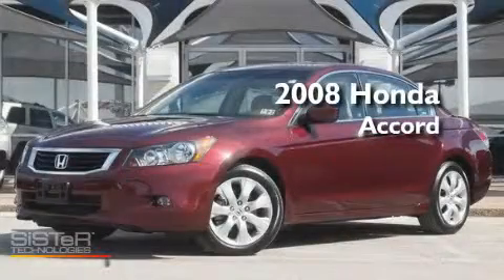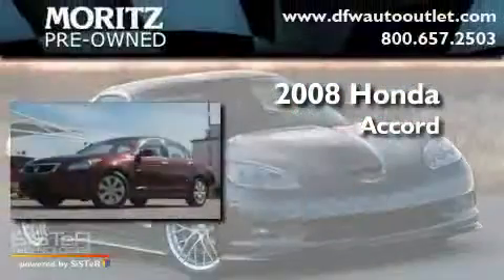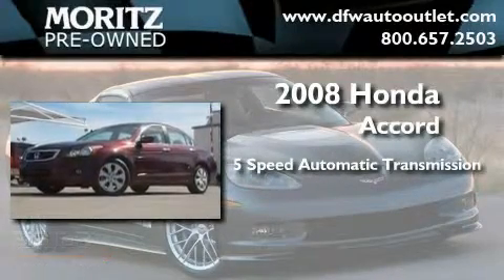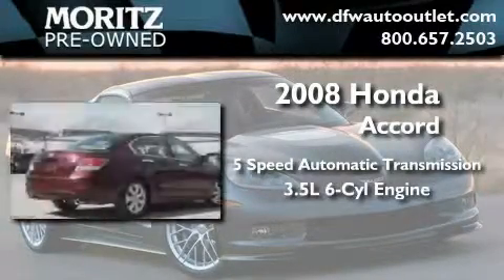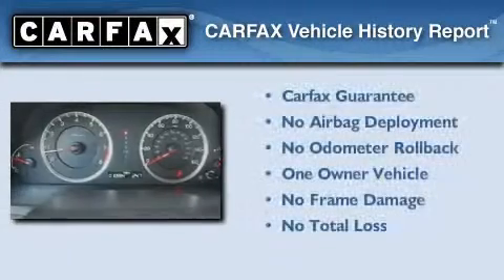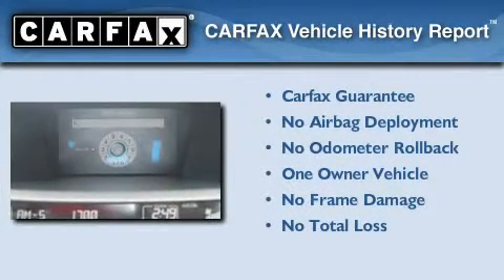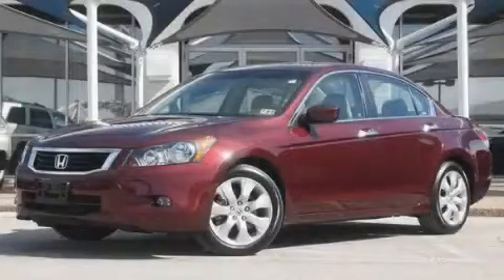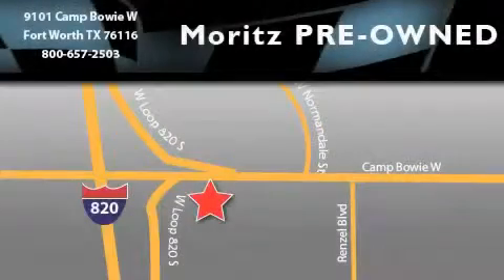2008 Honda Accord Sdn Dallas TX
Year : 2008

 Make : Honda

 Model : Accord Sdn

 Engine : Gas V6 3.5L/212

 Trans . : Automatic

 Exterior : MAROON

 Miles : 10,989

 Interior : Tan

 9101 Camp Bowie

 Pre-Owned 2008 Honda Accord Sdn Fort Worth TX